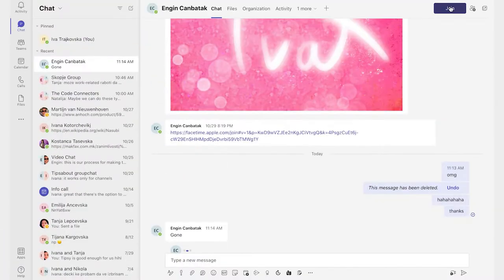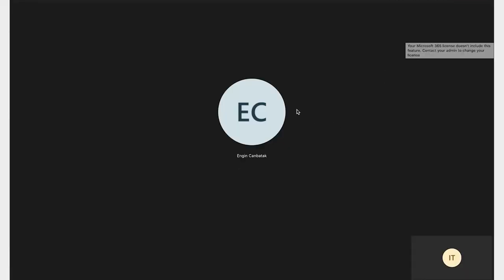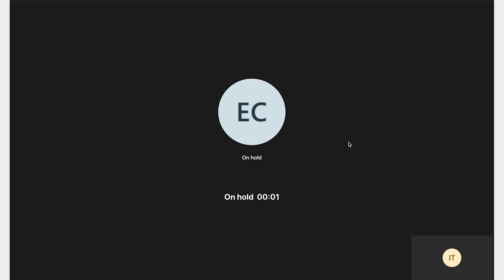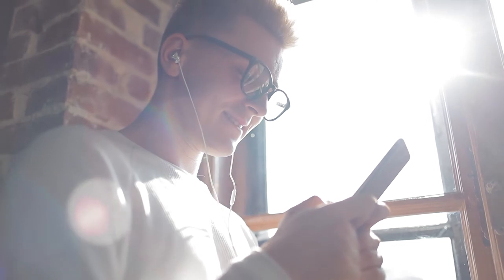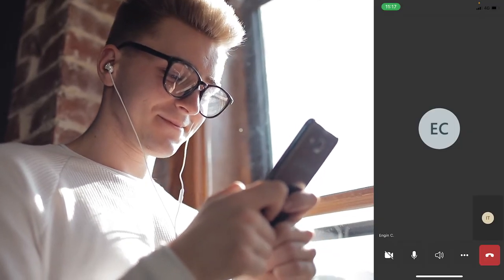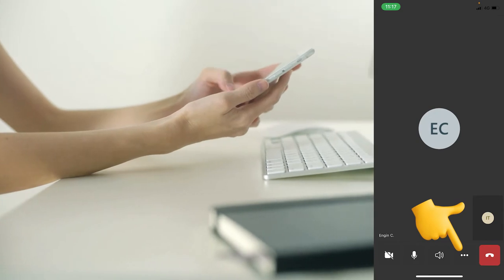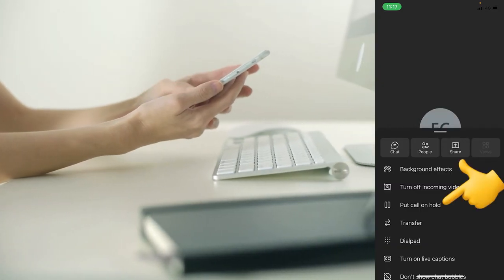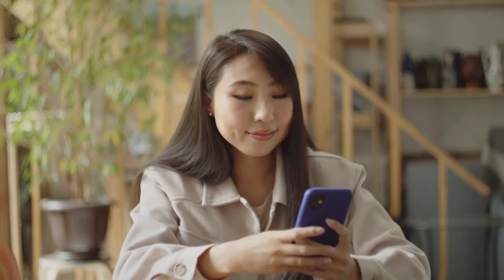How to Put a Teams Call on Hold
If you're using Microsoft Teams for school or work, you surely jumped on a call that lasted longer than planned, which is when the 'Hold' button might be the perfect solution for a brief break. In this video, we'll cover how you can put a Teams call on hold from your phone or your laptop/computer.